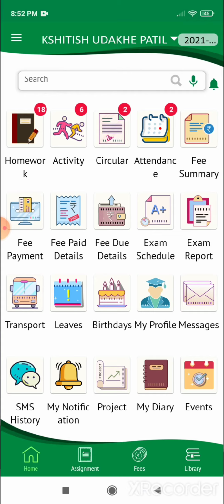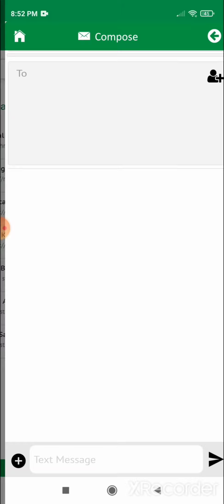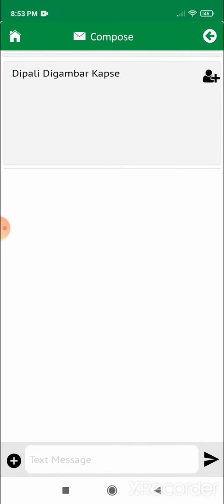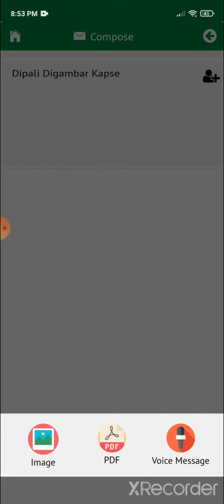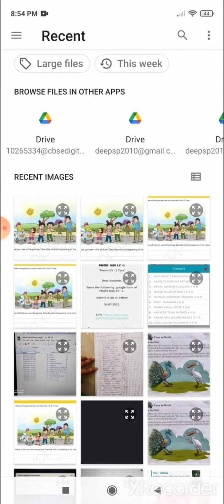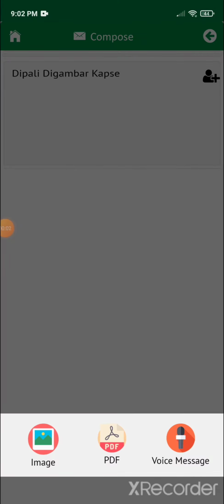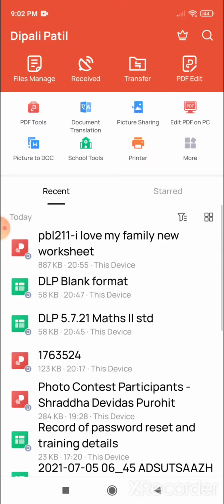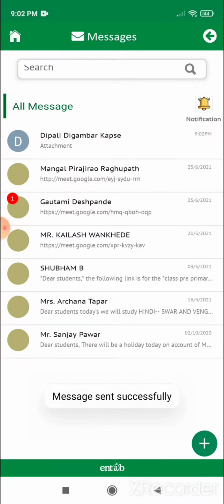Demo Video for EV 1